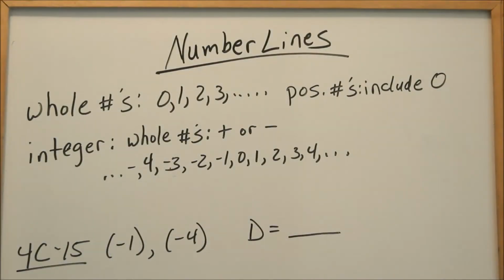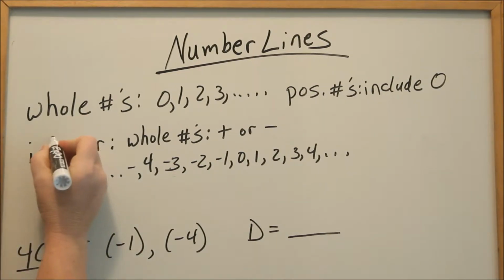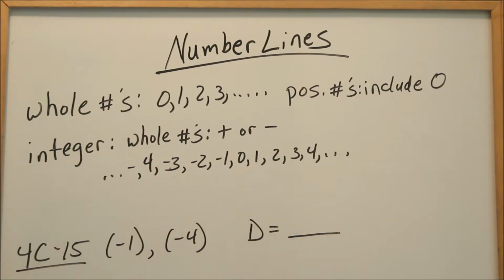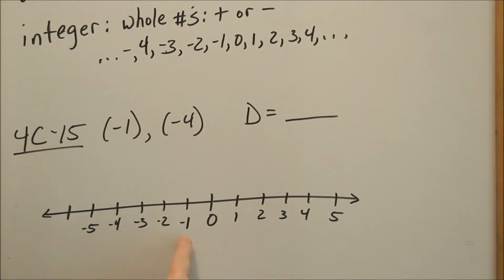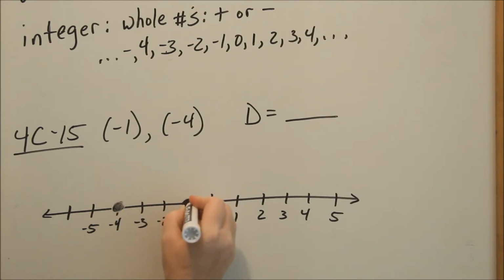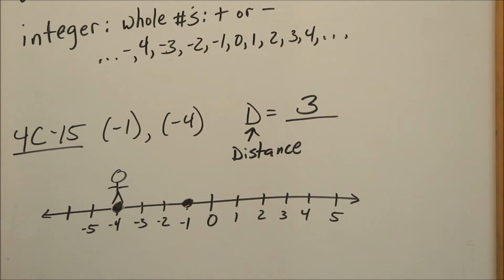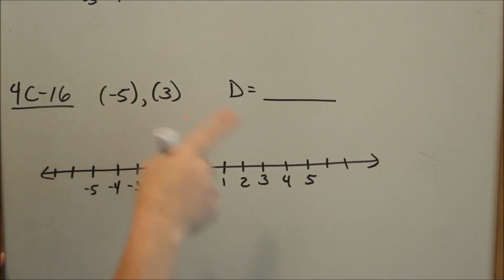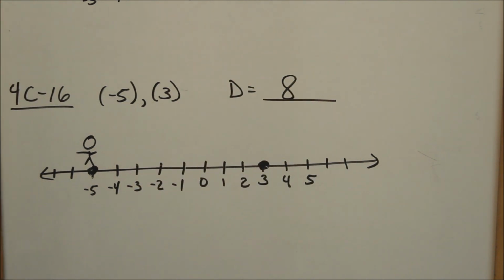Lesson 4 - Number Lines